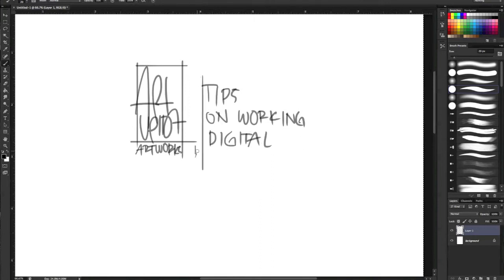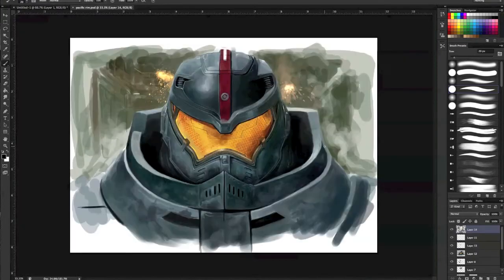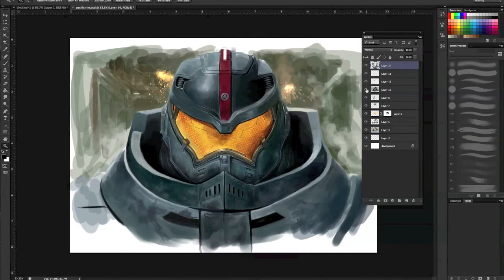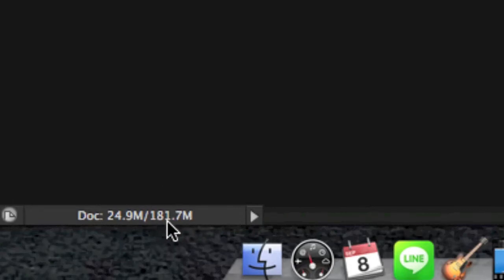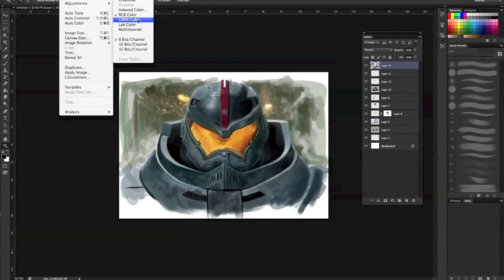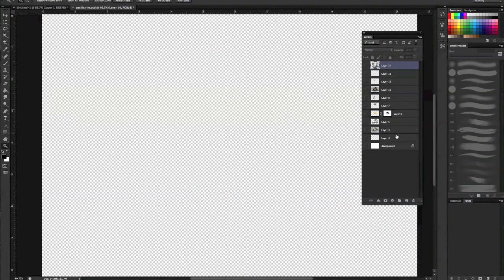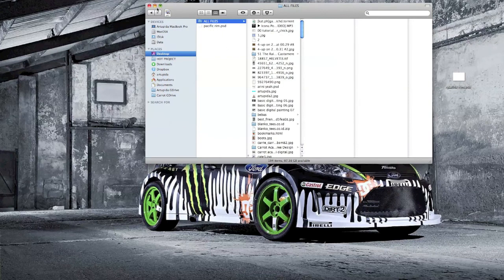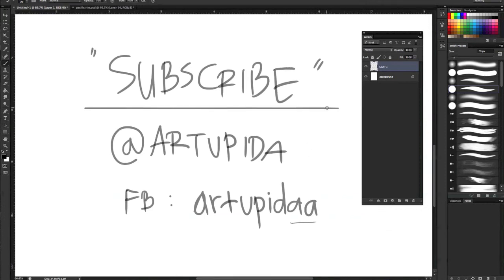Photoshop Tutorial : The file size and Layers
This is my very first tutorial in english, still learning on how to describe things in english, critics and comments are welcome.

The tutorial is about on how to reduce the file size by maximizing your files. And also i add some tips on how to make your computer running faster by managing your desktop files.